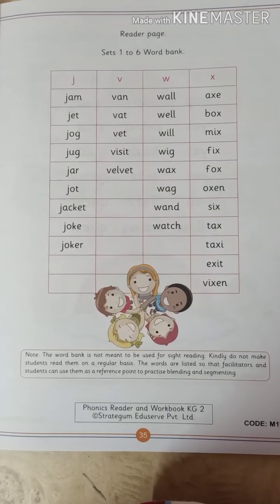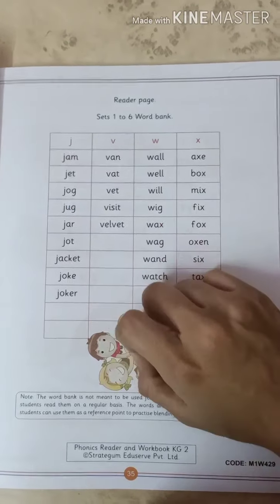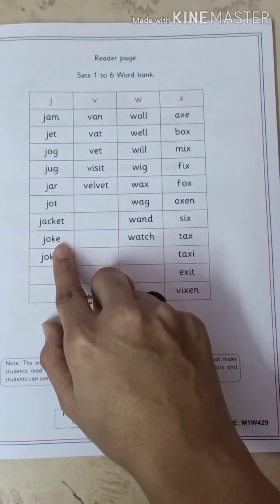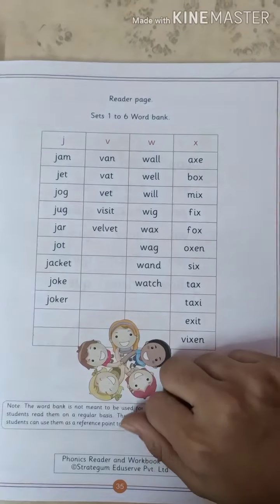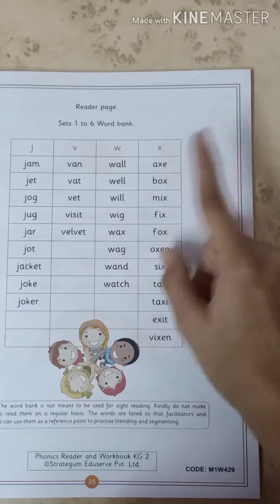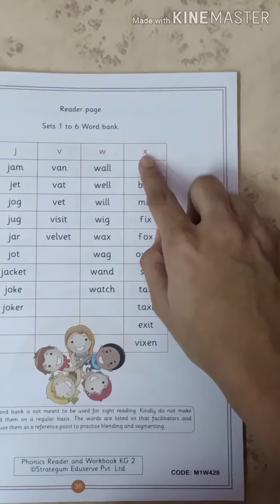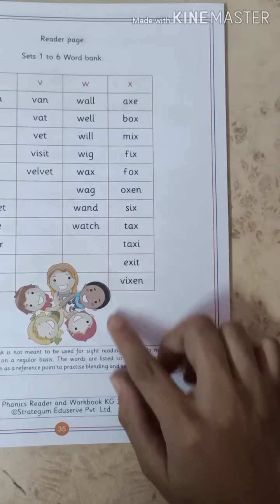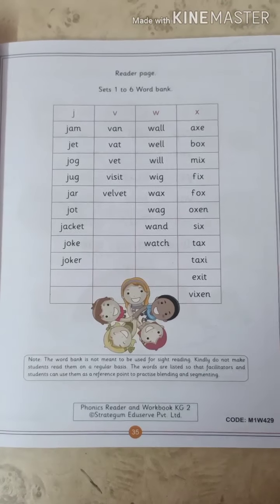KG2 Phonics Reader and Workbook Page no 35 by Pooja Miss